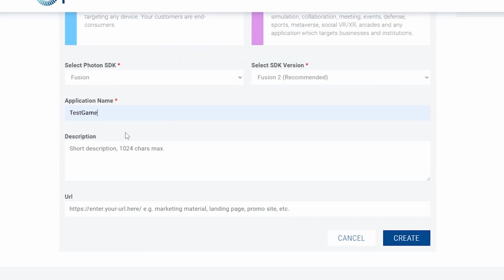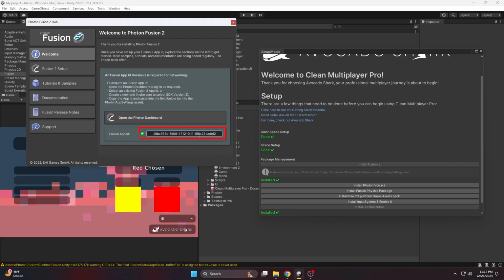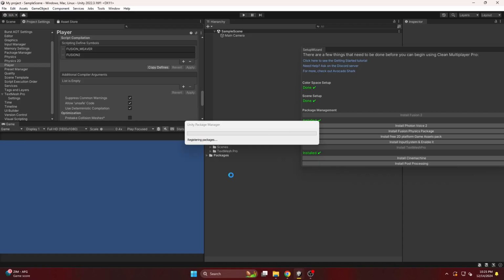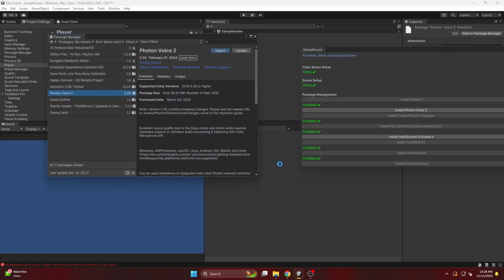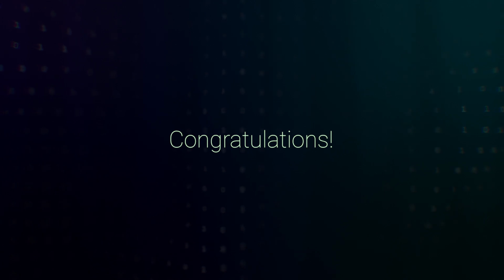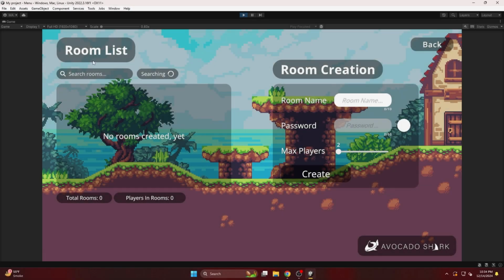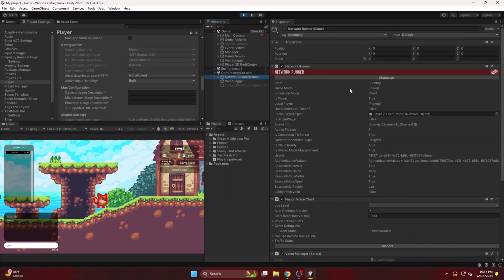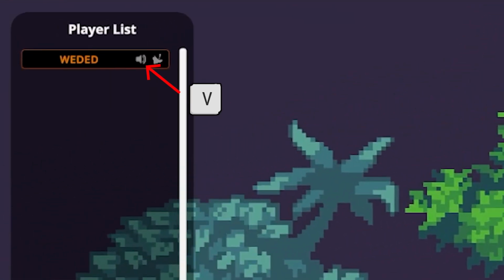Clean Multiplayer Pro (2D) - Getting Started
This video shows you how to set up the asset Clean Multiplayer Pro (2D)